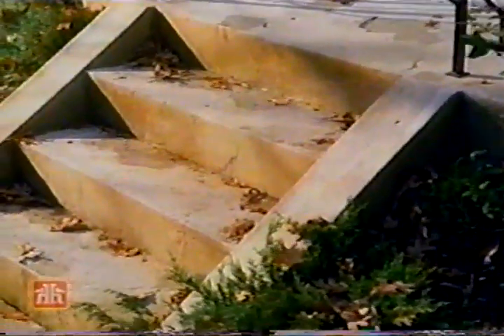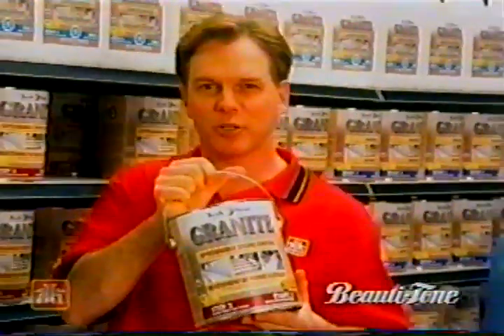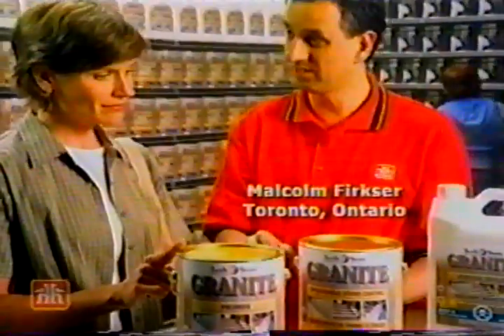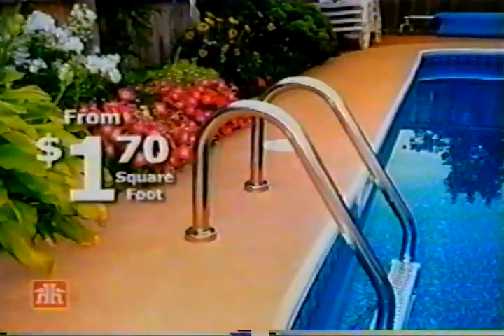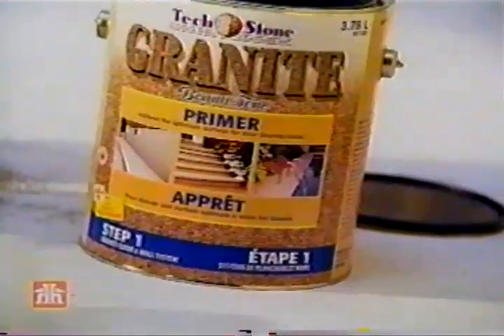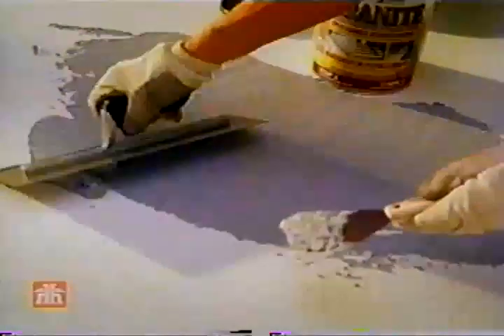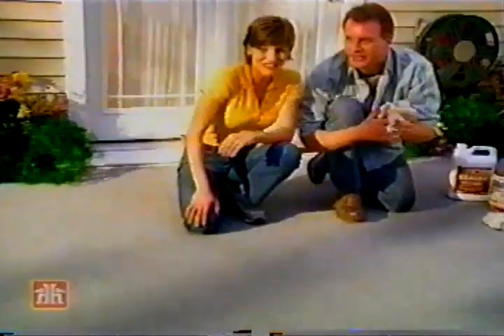Home Hardware Textone Granite Commercial May 2005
Home Hardware commercial from back in the day, leaning into the Spring Selling Season with some ad placement for its Textone Granit product. Aired in the spring of 2005.